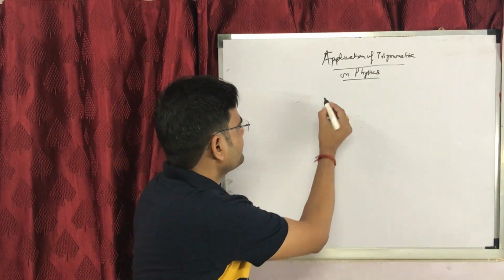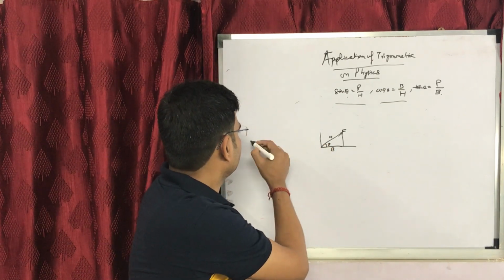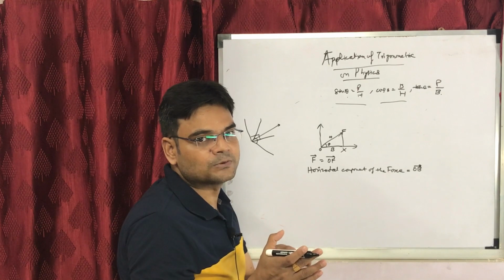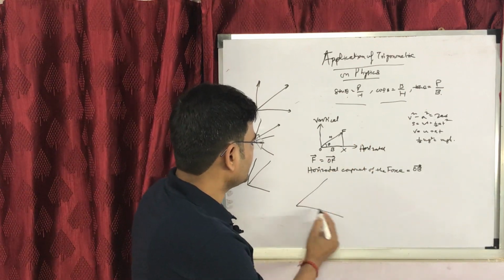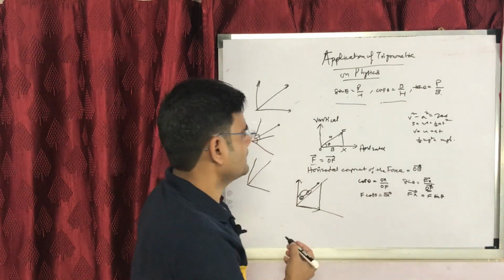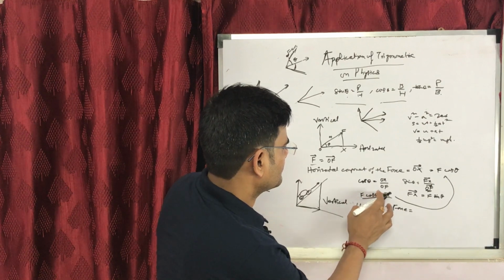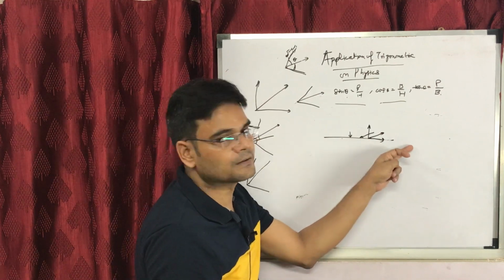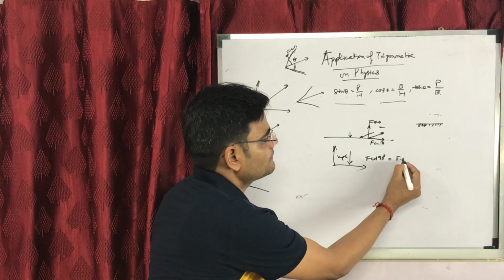Application of Trigonometry in Physics (Motion Problems)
Horizontal and Vertical components of Force